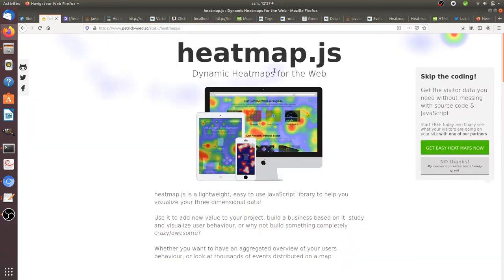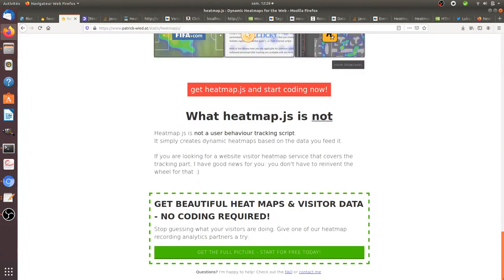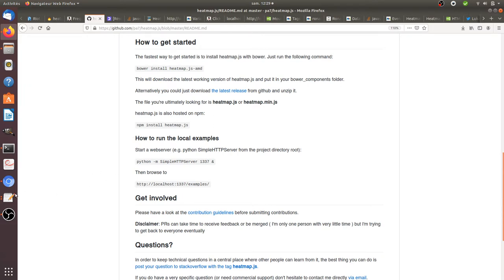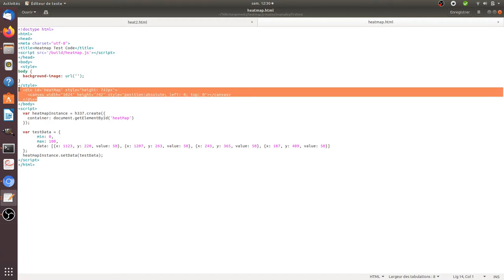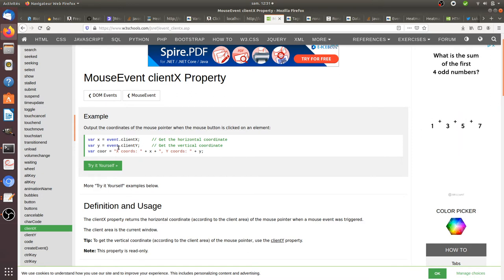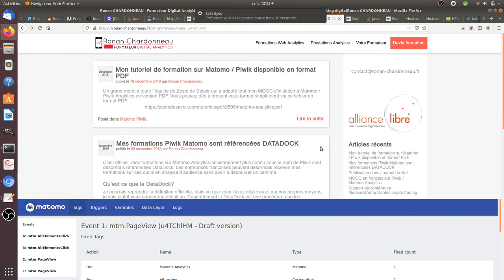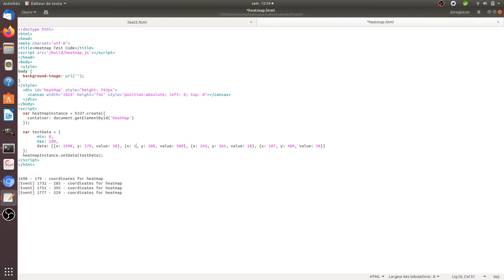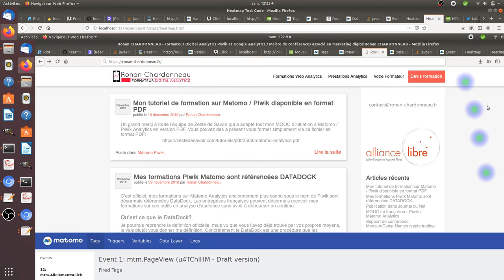Understand the concept of heatmap in analytics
This video explains the basic of heatmaps when dealing within them in analytics.